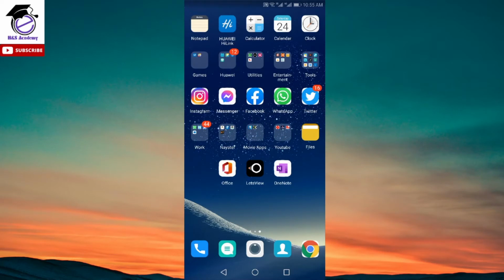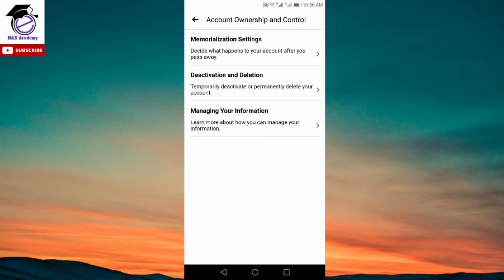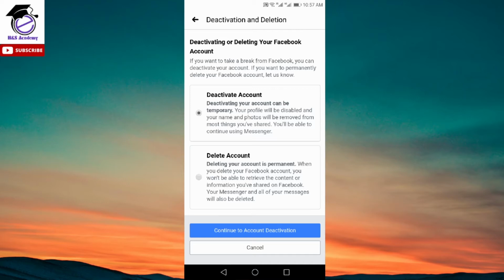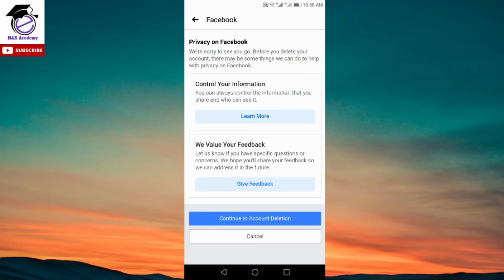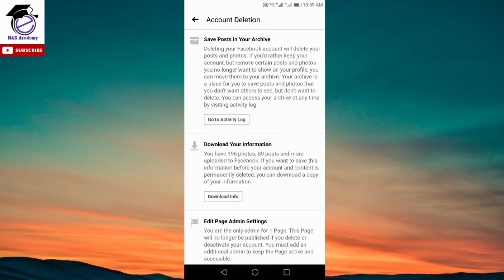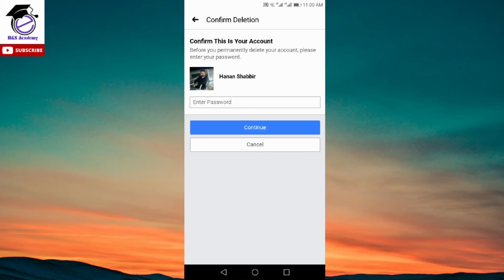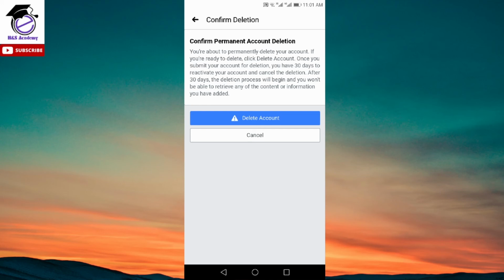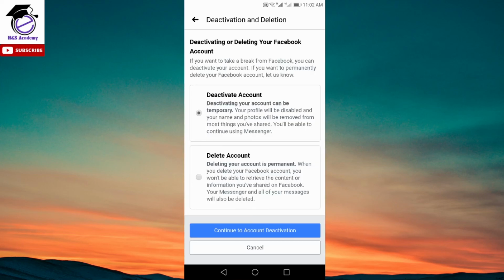How to Delete Facebook Account Permanently on Mobile Phone [LATEST]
Learn how to delete facebook account permanently on mobile phone in this step by step tutorial. This video is equally helpful if you want to delete your facebook account permanently or just want to deactivate the account temporarily and it works for both Iphone and Android.

Facebook gives you both options where you can either temporarily deactivate your account and that disables your profile however, you would still have access to the messenger app. Alternatively, if you want to say goodbye to facebook forever then you can delete your facebook permanently as well and can download all of your facebook account data including photos videos posts etc. before deleting the account permanently.

This is the latest video about how to delete facebook account permanently on mobile phone in 2020. Hope this video will be be helpful for you so please give it a thumbs up and share it with your friends who might be looking for this information.how to delete facebook account permanently on mobile